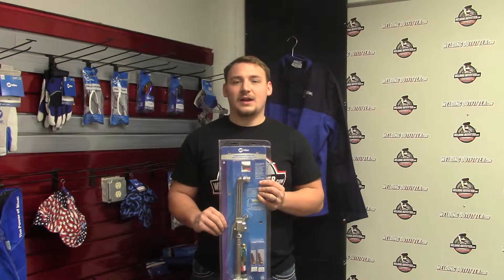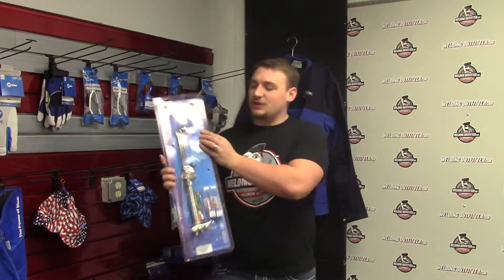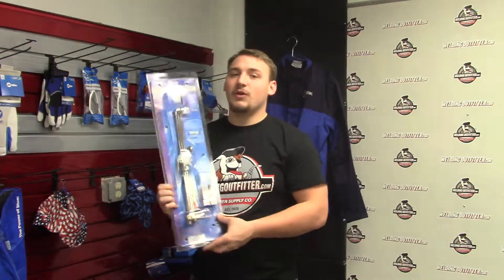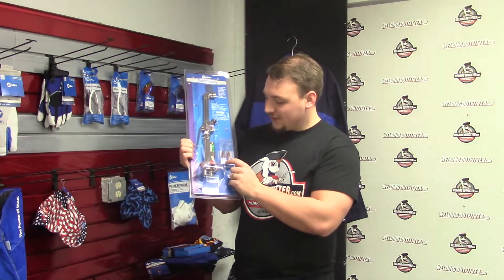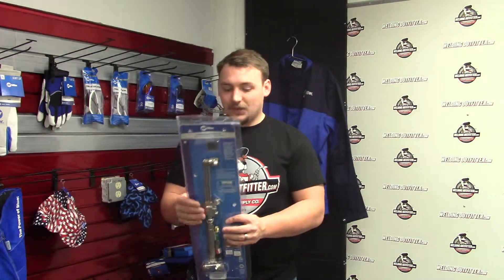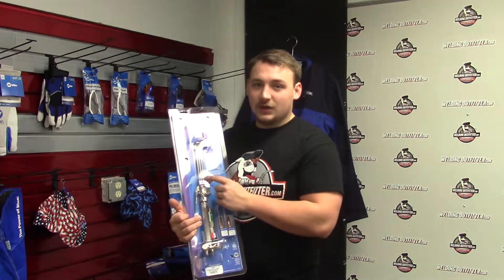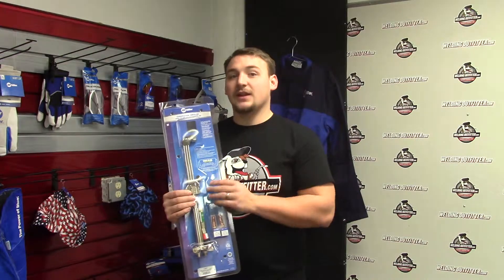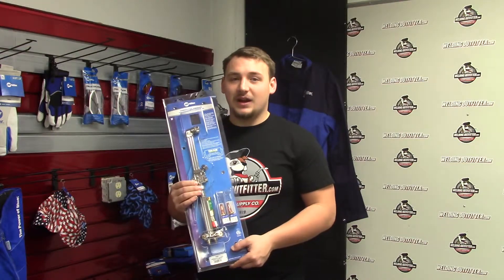Miller-Smith 16281 Medium Duty Cutting Torch Outfit | WeldingOutfitter.com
Miller-Smith 16281 Medium Duty Cutting Torch Outfit product video.  This cutting torch comes with a lifetime warranty!